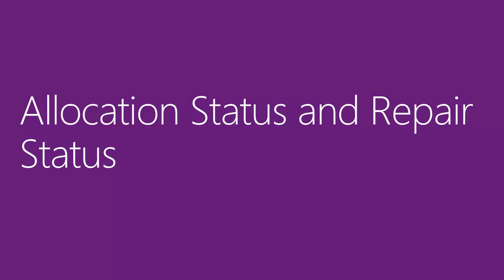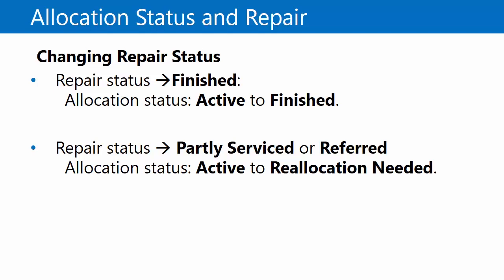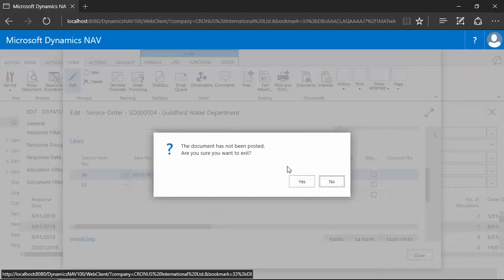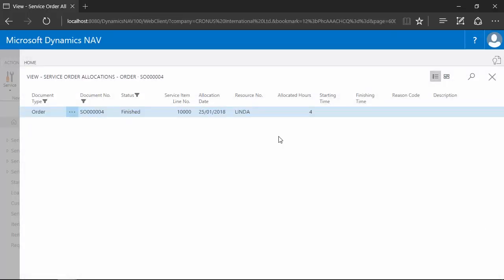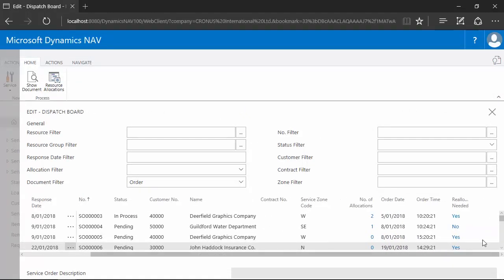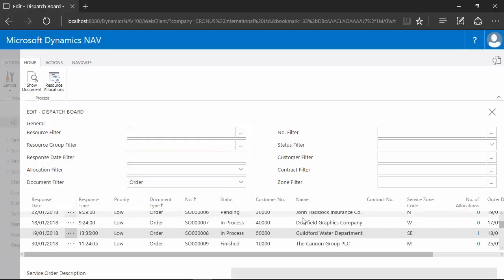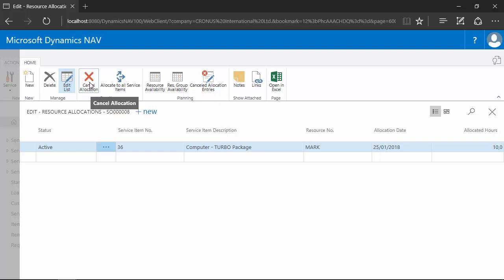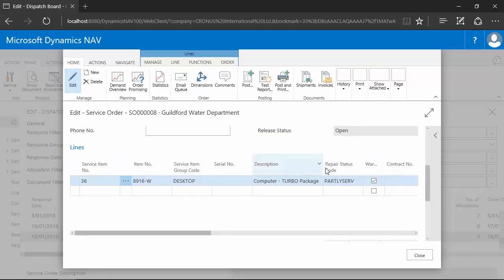Dynamics NAV - M06-06 Allocation Status and Repair Status